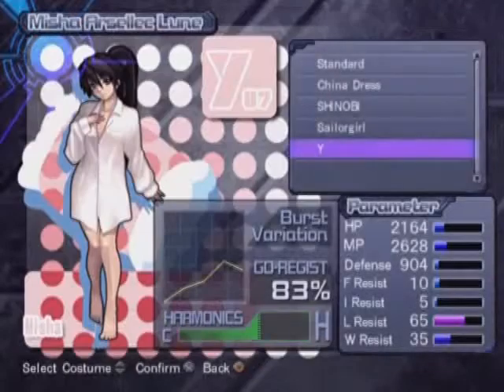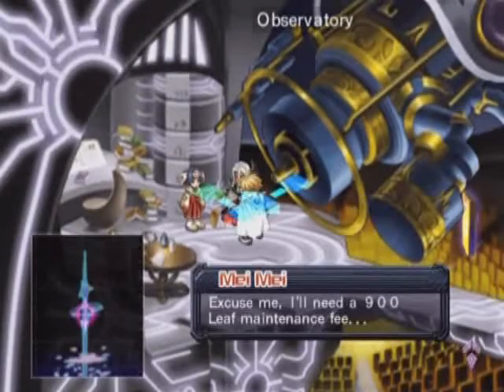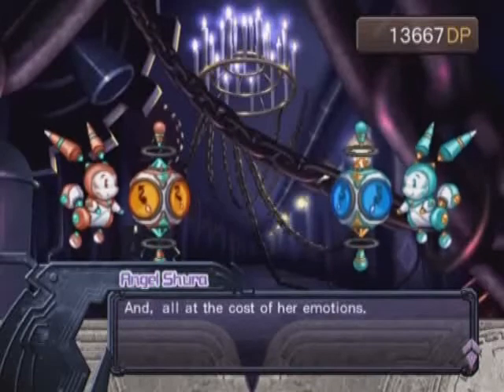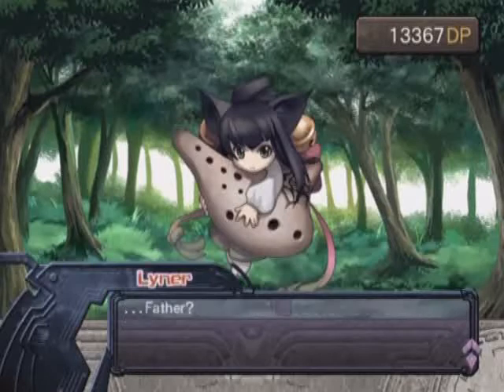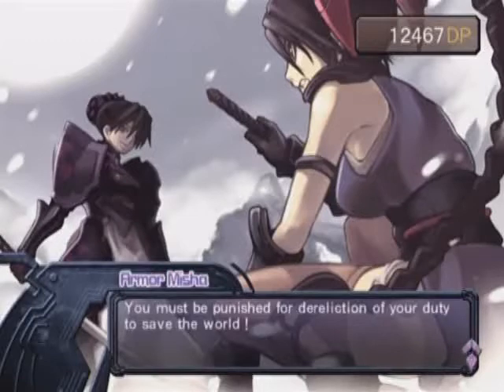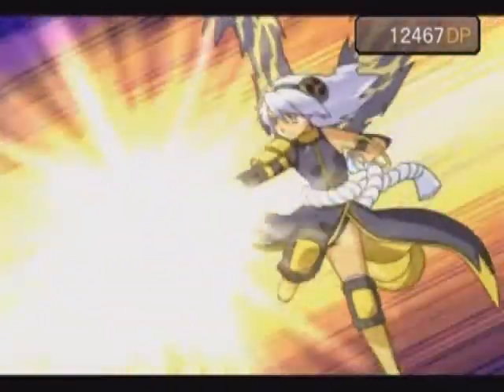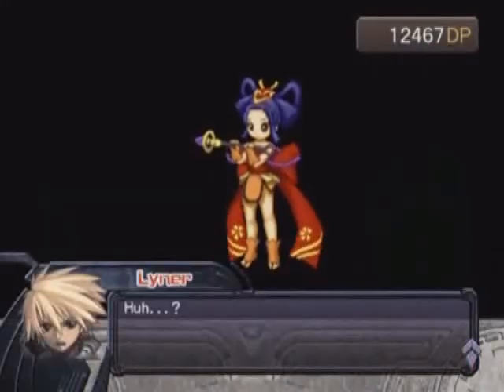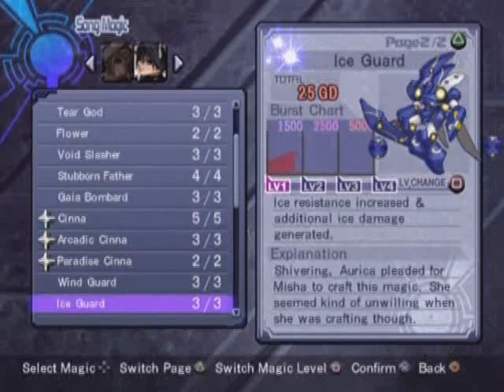Ar tonelico - Part 60 - Daddy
*Be sure to check the description!*

Whatwhatwhatwhatwhatwhat